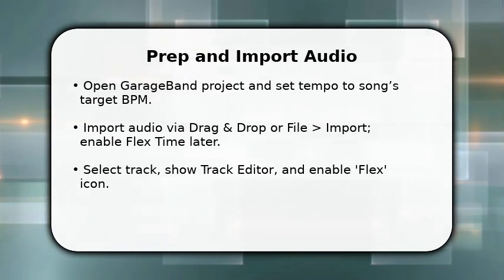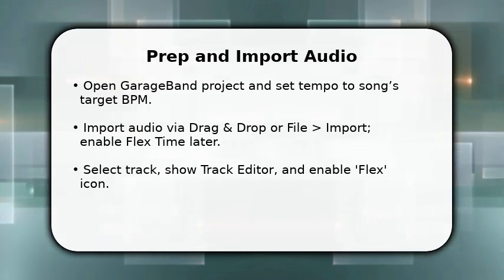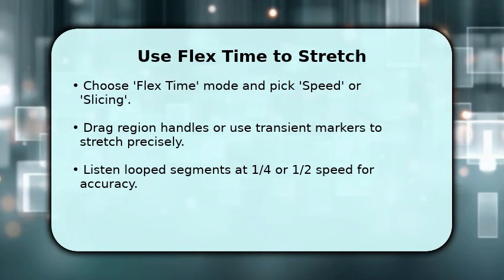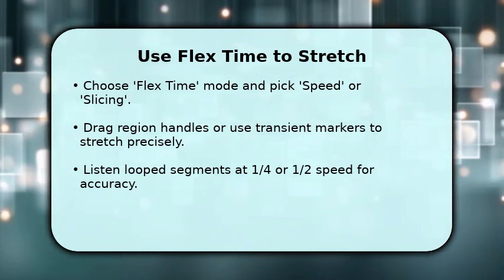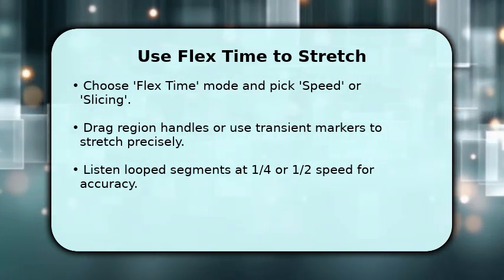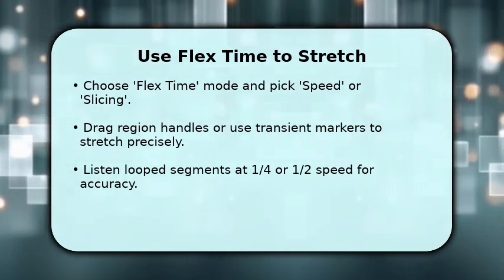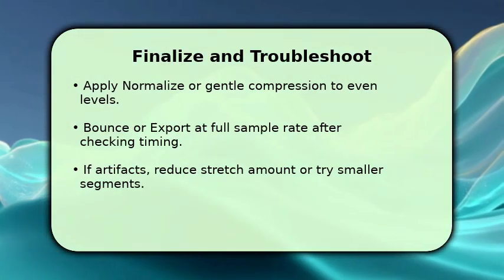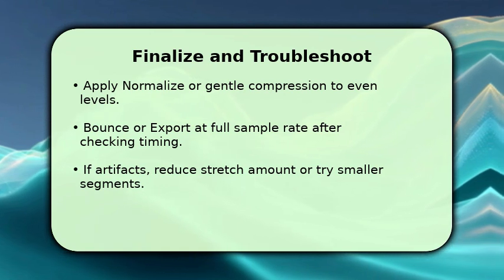How to Stretch Audio in Garageband (easy Method)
How to Stretch Audio in Garageband (easy Method) | 🔒 Surfshark VPN Deal — Stay private and secure. $1.99/mo + 3 Months Free ▸

Discover the simple way to extend audio clips in GarageBand, perfect for music producers and enthusiastdict. This tutorial covers essential techniques like dragging timestamps or using loops without hassle.

GarageBand, stretch audio, extend sound clip, music production, drag and extend technique, looping in GarageBand, audio editing tutorial